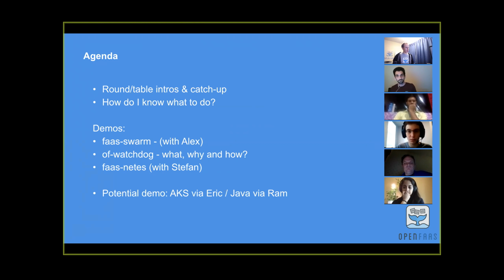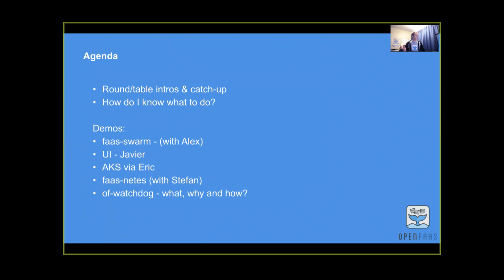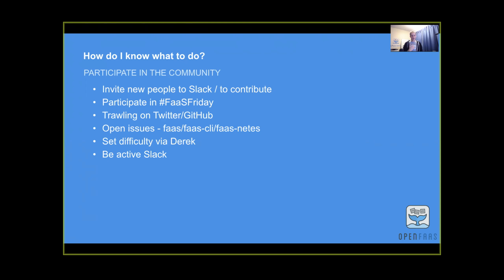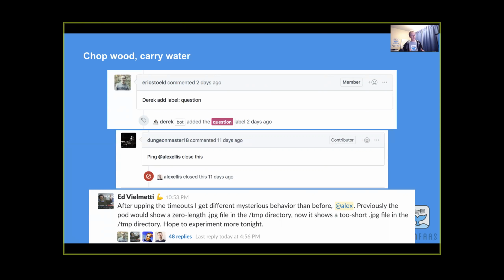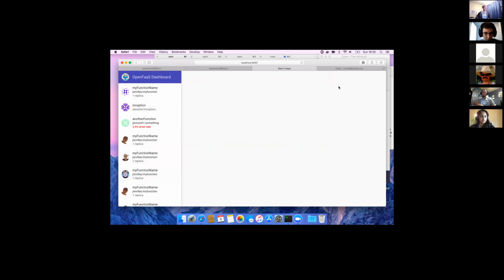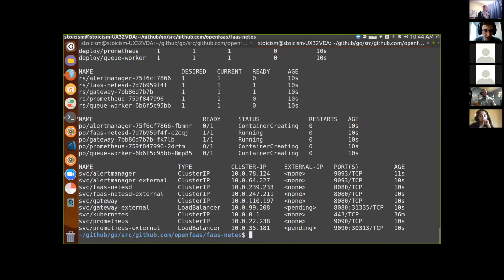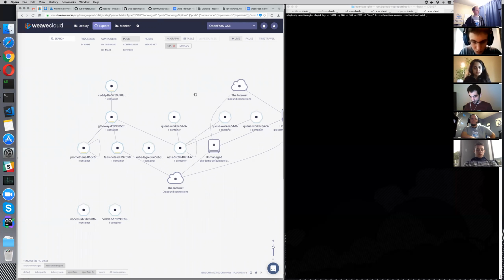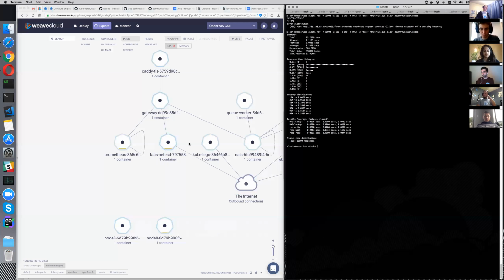Community & contributors catch-up - Feb 2018